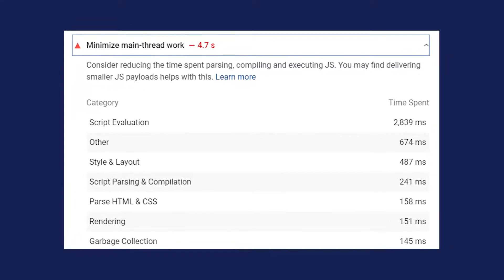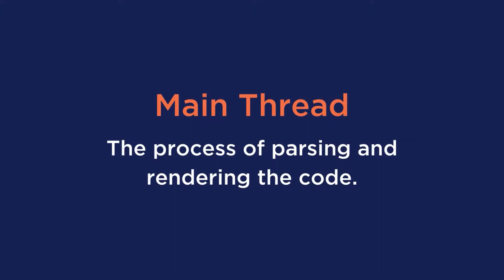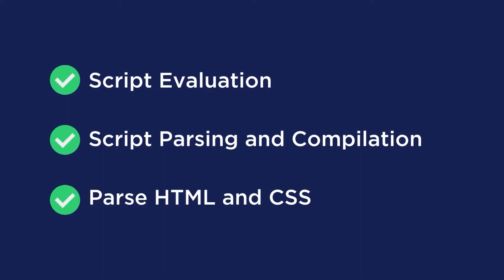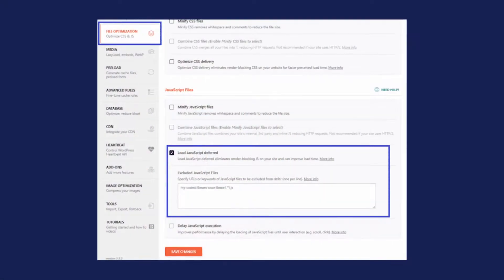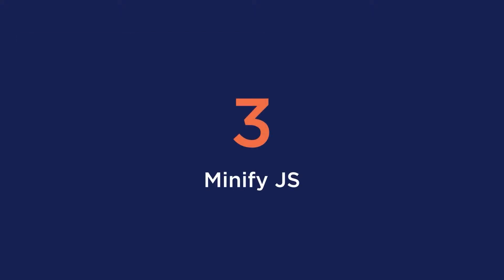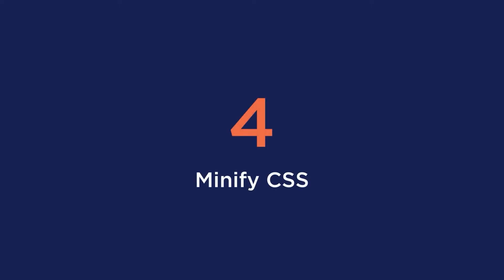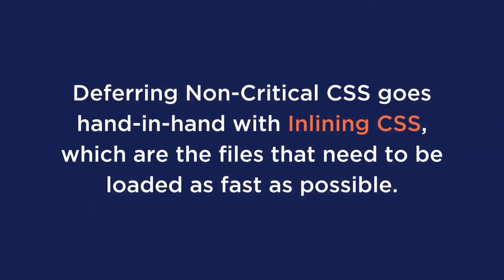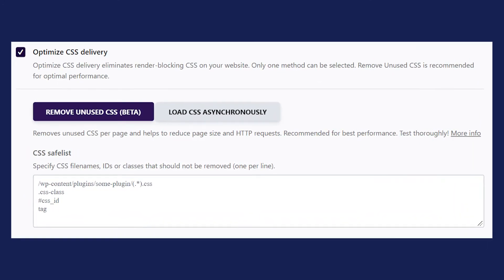How to Minimize Main Thread Work on WordPress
If you have just done a PageSpeed insights test and got the message to Minimize Main Thread Work, this video will help you do just that!